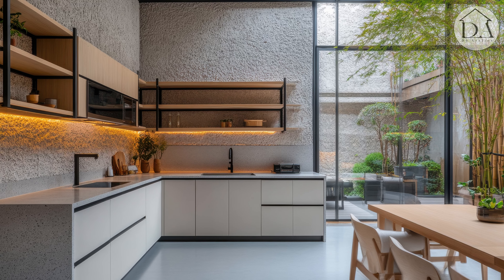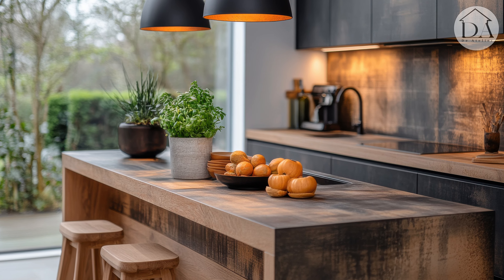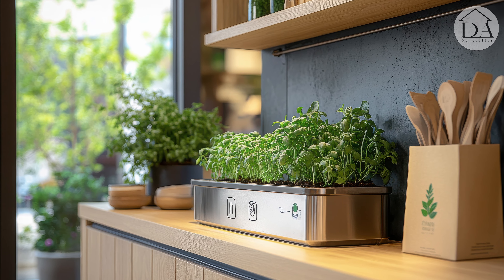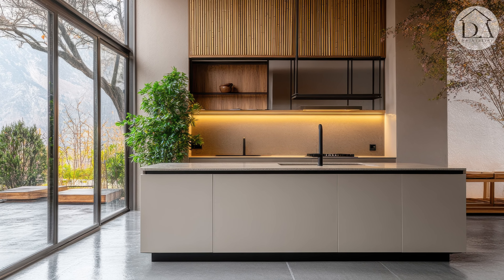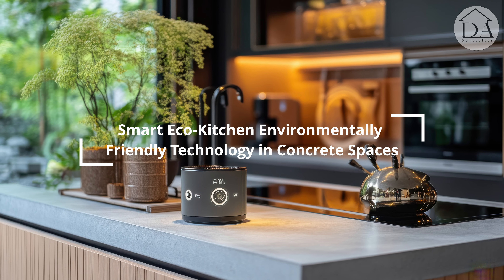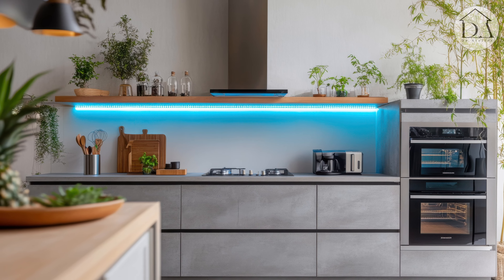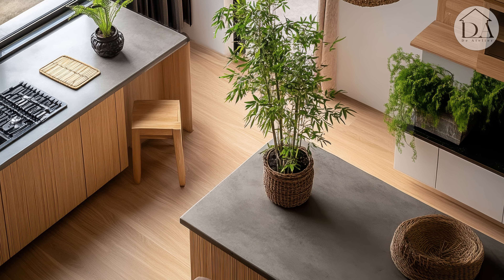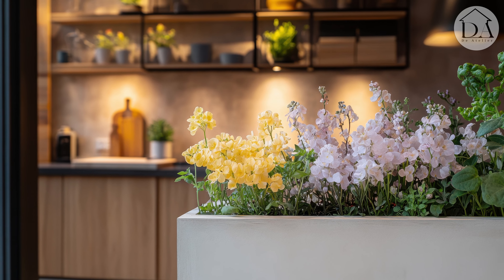Innovative Modern Concrete Kitchen Ideas with Serene Indoor Courtyards | Harmony of Nature & Design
Harmony of Nature & Design: Innovative Modern Concrete Kitchen Ideas with Serene Indoor Courtyards

In today’s fast-paced world, creating a serene space that blends nature with modern design is more important than ever. Innovative modern concrete kitchens paired with indoor courtyards offer a unique opportunity to embrace the calming elements of nature while enjoying the sleekness of contemporary architecture. These kitchens often feature focal decor elements like greenery, textured surfaces, and natural light, fostering an atmosphere that is both functional and aesthetically pleasing. Imagine cooking in a space where the tranquility of nature surrounds you, making every culinary endeavor a soothing experience

00:00 - Harmony of Nature & Design: Innovative Modern Concrete Kitchen Ideas with Serene Indoor Courtyards
05:32 - Elegant Fusion: Modern Concrete Meets Green Oasis
11:41 - Stunning Focal Point: Indoor Gardens as the Heart of the Kitchen
17:41 - Light & Air Innovation: Harnessing Natural Elements in Design
24:08 - Green Ergonomics: Kitchen Workflow in Harmony with Nature
29:59 - Smart Eco-Kitchen: Environmentally Friendly Technology in Concrete Spaces
36:26 - Industrial Zen: Creating Tranquility within Modern Aesthetics
43:02 - Vertical Gardens & Acoustics: Multifunctional Green Solutions for Minimalist Kitchens
50:41 - Conclusion

The concrete kitchen, with its minimalist lines and industrial charm, serves as a perfect canvas for incorporating warmth and personality. By adding elements such as wooden cabinetry, vibrant plants, and handcrafted ceramics, homeowners can transform these modern kitchens into inviting spaces that exude comfort and elegance. The integration of indoor courtyards allows for fresh air and sunlight to permeate the kitchen, enhancing the overall ambiance and connecting the interior with the beauty of the outdoors. This harmonious blend not only elevates the kitchen's design but also promotes a lifestyle centered around wellness and relaxation.

As you explore innovative ideas for your own kitchen, consider how the combination of concrete and serene courtyards can inspire a refreshing take on your living space. Whether it’s through the use of sustainable materials, strategic layout choices, or thoughtful decor that highlights the beauty of nature, you have the power to create a kitchen that resonates with your personal style and values. Let your kitchen become a sanctuary of peace and creativity, where culinary magic unfolds against the backdrop of a serene indoor garden.